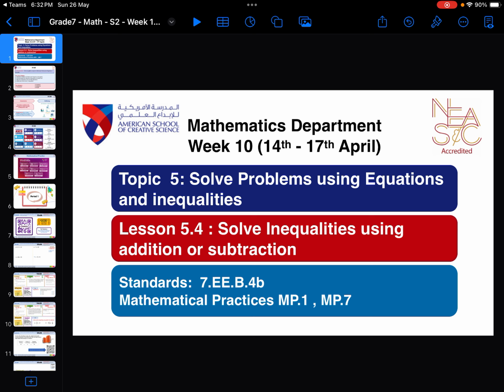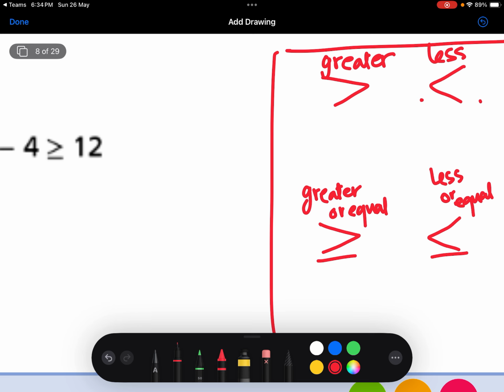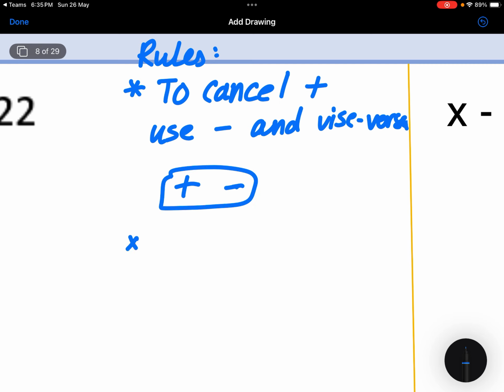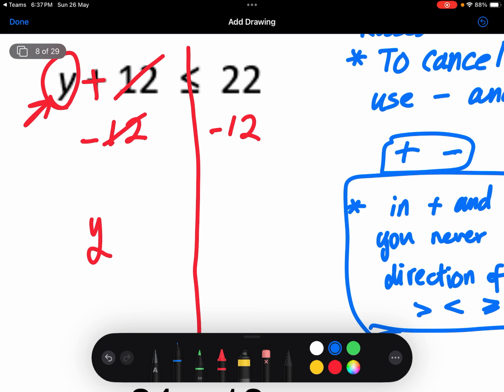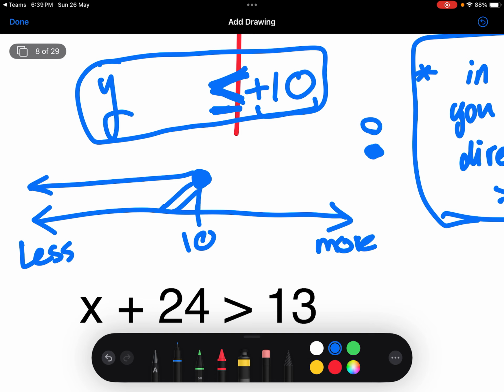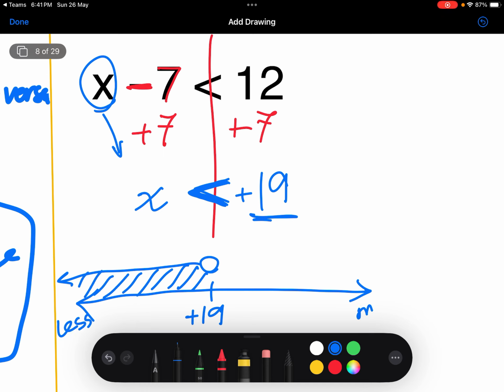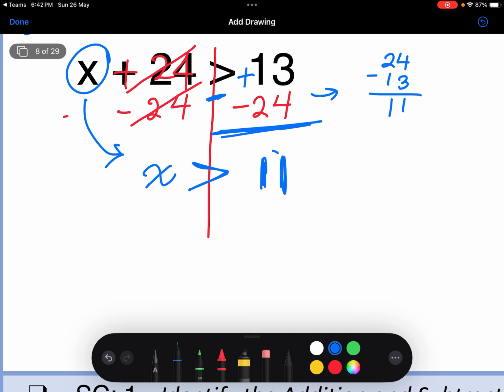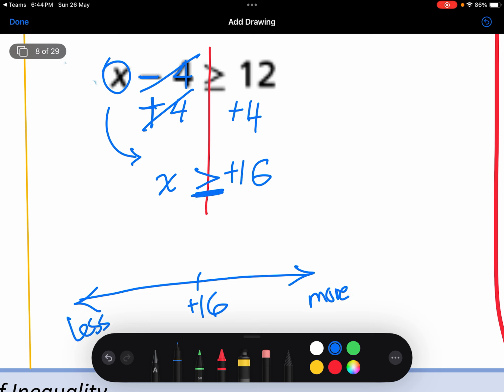Grade 7 Lesson 6.4: Solve Inequalities Using Addition and Subtraction Short Video